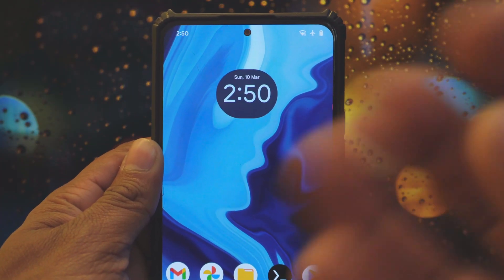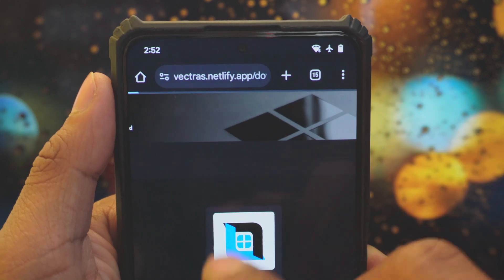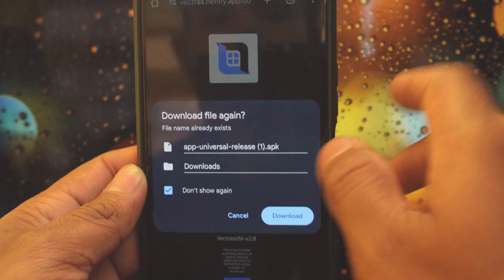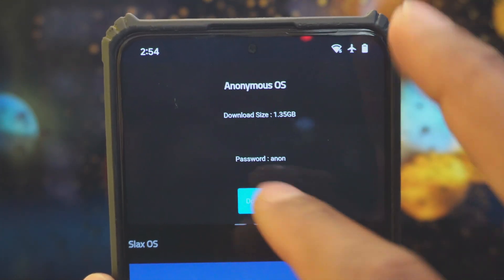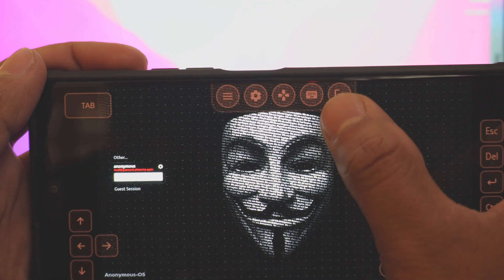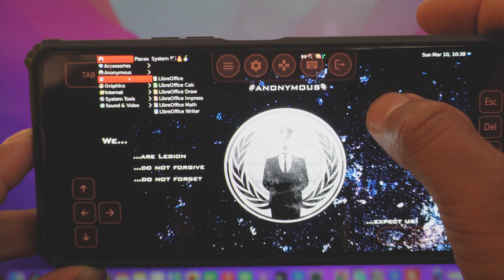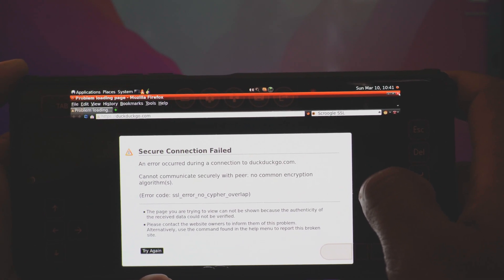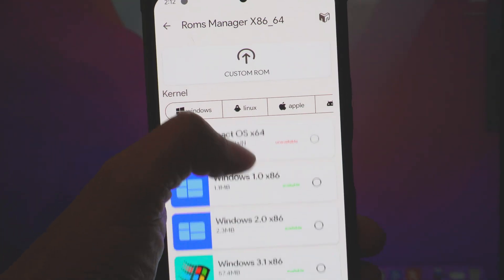🔥 Vectras Emulator Android - Setup/Settings | NEW Windows Emulator | Run Linux/Mac OS On Android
🔥 Vectras Emulator Android - Setup/Settings | NEW Windows Emulator For Android!